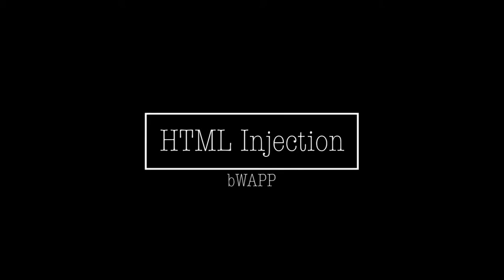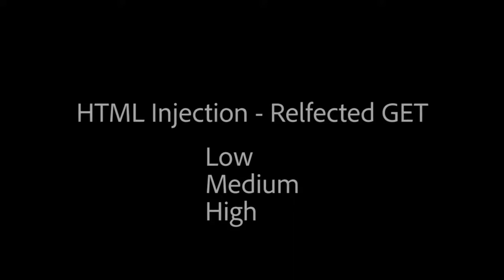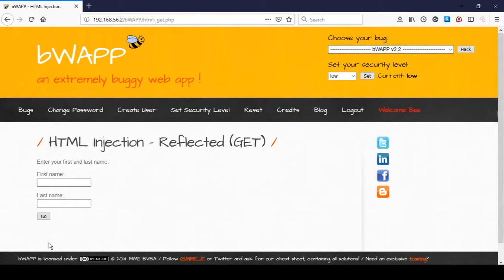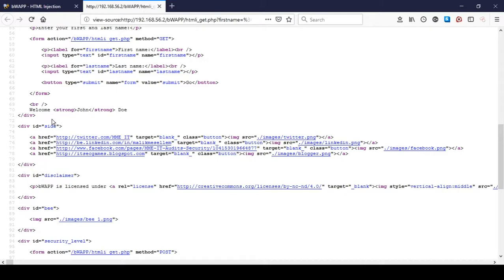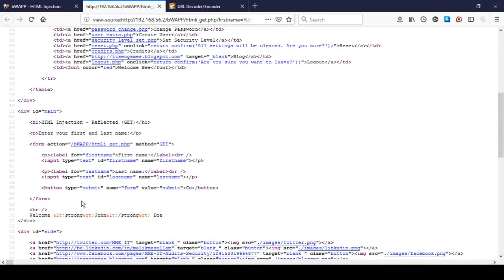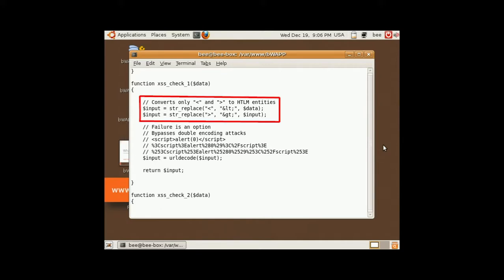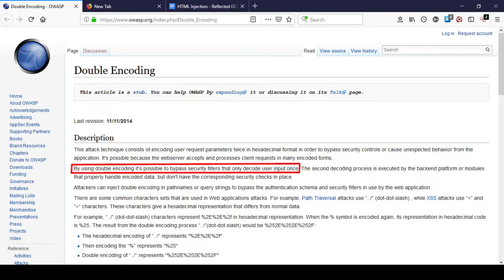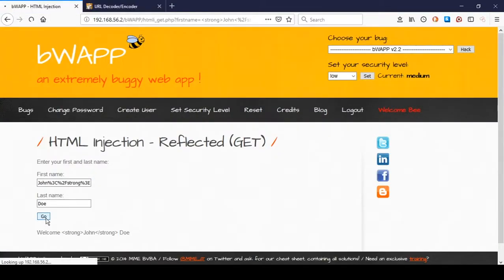bWAPP | HTML Injection - Reflected GET | All Security Levels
A tutorial  for the HTML Injection - Reflected get section of the buggy web application.
Levels:
Low - 0:58
Medium - 2:37
High - 3:00